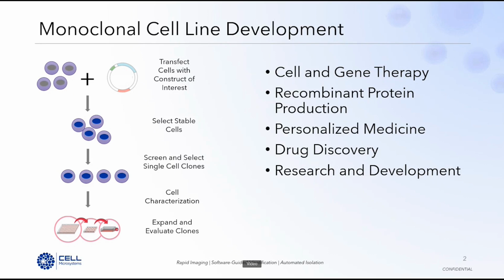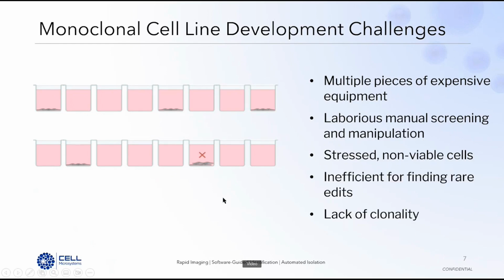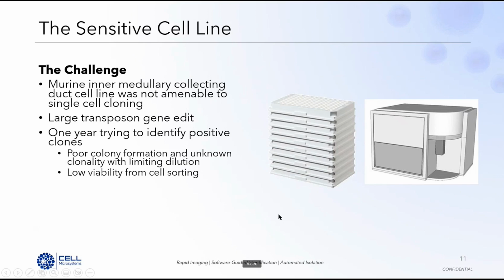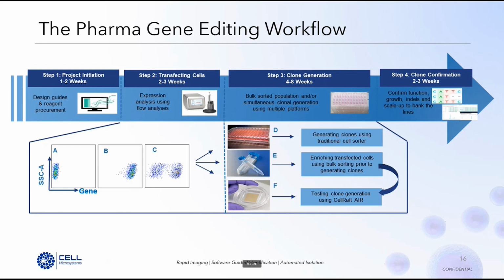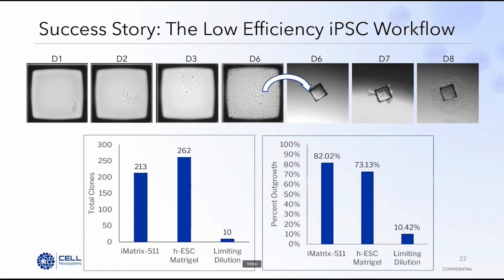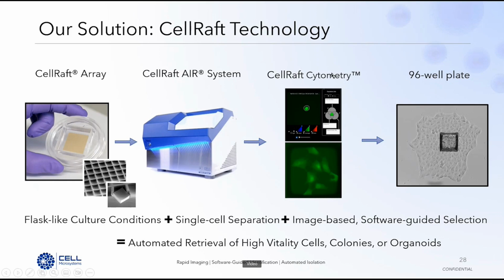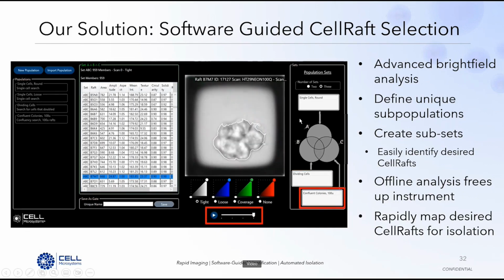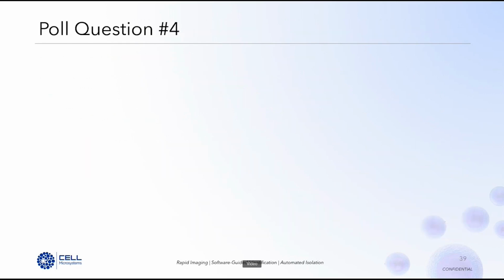Methods and best practices for the development of single cells into colonies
Jessica Hartman, Ph.D. – Senior Director of Product Application, Cell Microsystems | Lindsey Kuehm, Ph.D. – Field Applications Scientist, Cell Microsystems

Single-cell clone generation remains a major bottleneck in cell engineering. Current practices vary from manual limiting dilution, to using a variety of high-speed cell sorters, or a combination of both.

This webinar reviews a series of case studies highlighting how scientists struggling with generating clones were able to overcome common bottlenecks in their research. Labor burden, poor cell viability, low efficiency, and lack of clonality are just some of the hurdles these investigators faced in developing the cell lines that are necessary for downstream discovery.

- Increasing efficiency in single cell workflows
- Understanding of different methods for developing single cells into colonies
- How to get more colonies from the single cell workflow
- How to get high-viability colonies